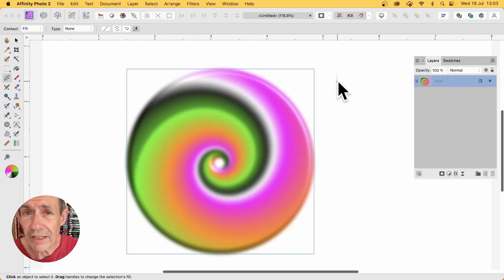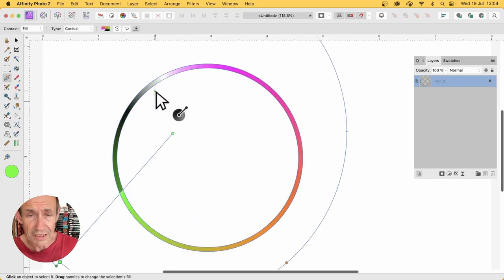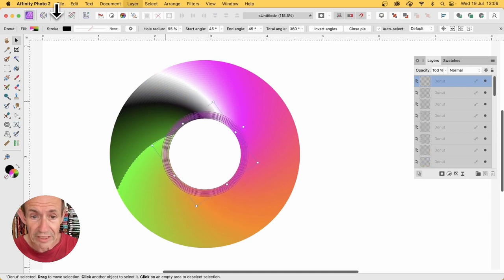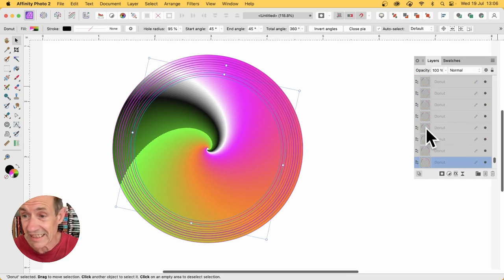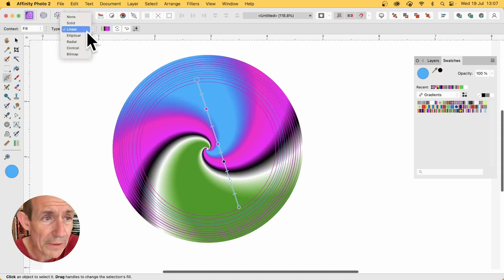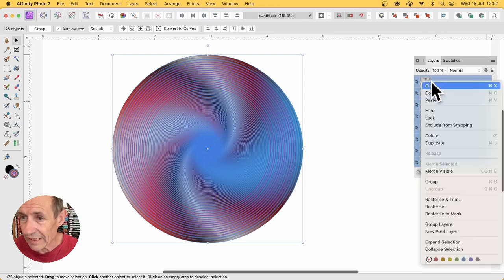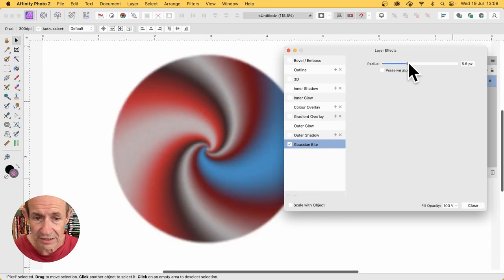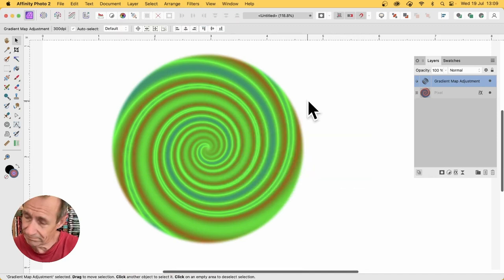Spiral Creation Affinity Photo Tutorial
How to create spiral designs / Gradients  in Affinity Photo using layers and effects in seconds
Online Education tutorials on photo editing